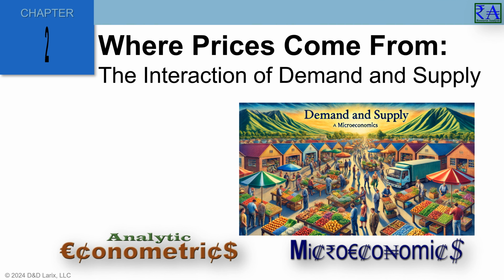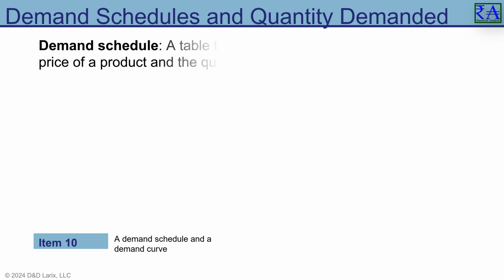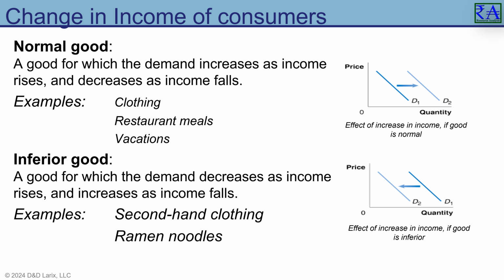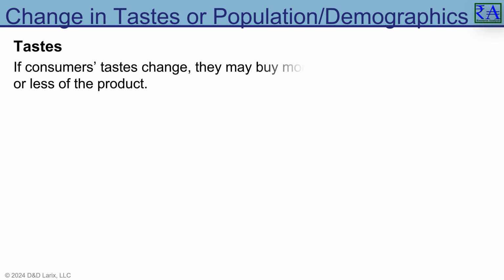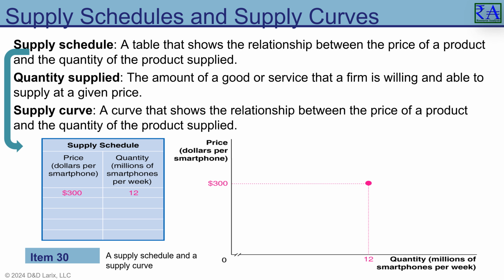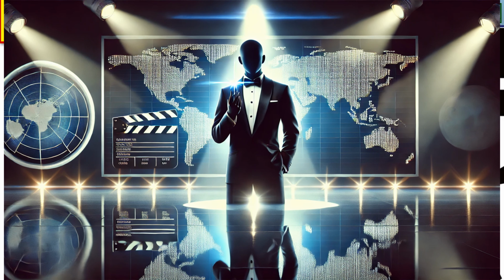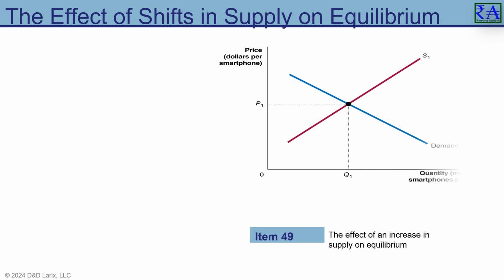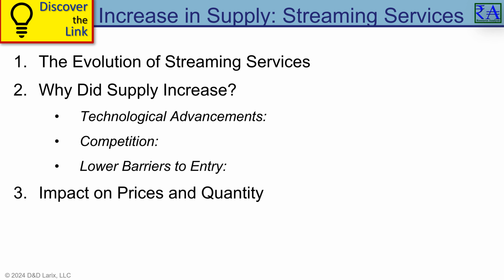Microeconomics Chapter 2: Demand and Supply | The Evolution of Streaming Services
Explore the fascinating evolution of streaming services and how it exemplifies microeconomic principles like demand and supply dynamics, competition, and market entry. This video is part of our Microeconomics Open Textbook Series, Chapter 2: The Dance of Demand and Supply.

In this video, we discuss:

* How Netflix revolutionized the entertainment industry in 2007.
* The market response with the rise of competitors like Hulu, Disney+, Amazon Prime Video, and others.
*The dynamics of competition in streaming services and its impact on consumer choice and business strategies.

This chapter highlights how markets adapt to shifts in demand, the entry of new players, and the role of innovation in shaping industries.